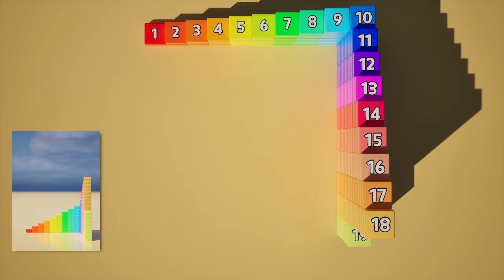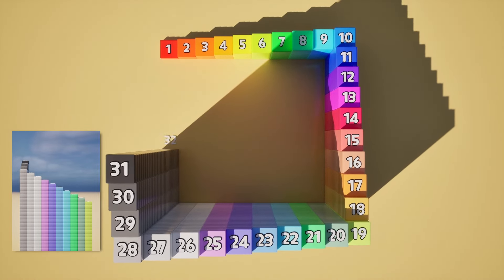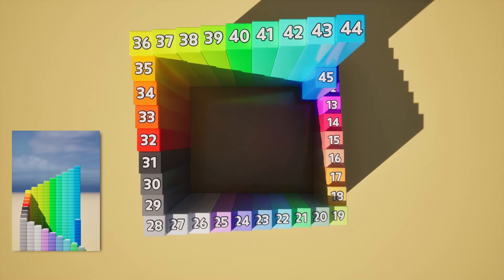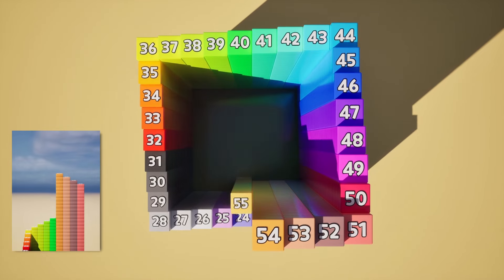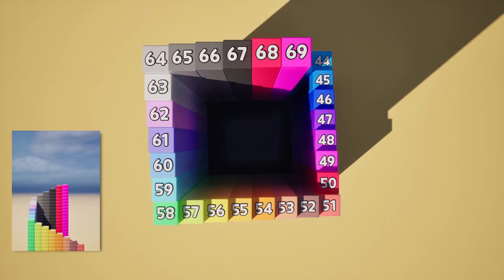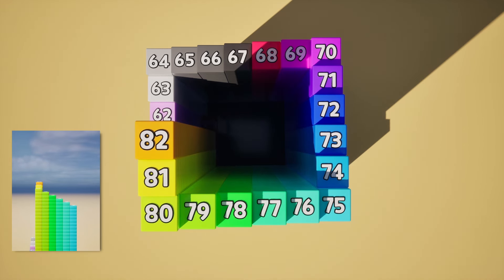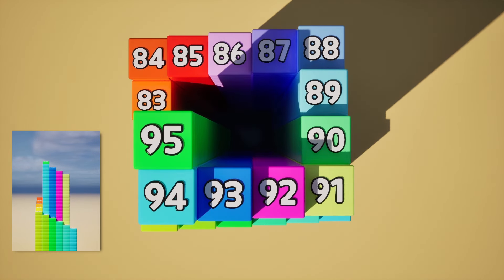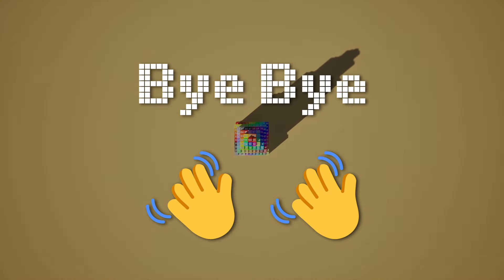Number Song 1-100 #2 | Counting by 1 up to 100 | Kids TV ABC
Learn to count 1 to 100 with Building Up a Number Block Tower!
The song is designed to help with numeracy and recognition of numbers. This fun and colorful song is a great way for children and kids to learn to count.

It's fun to learn Numbers
with Kids TV ABC